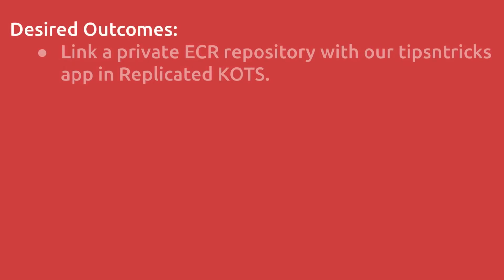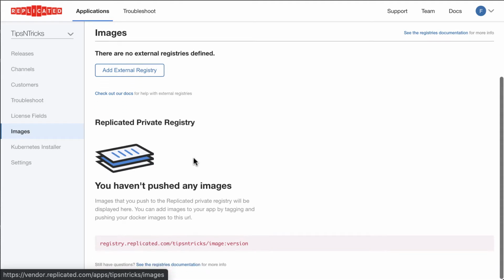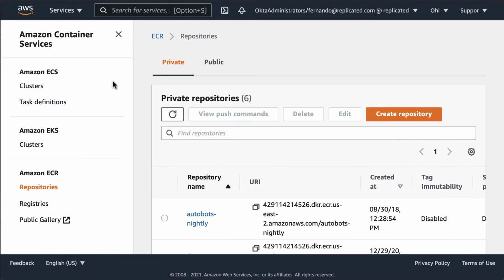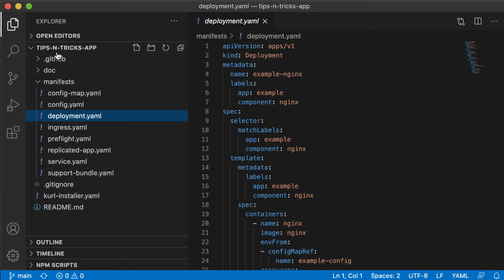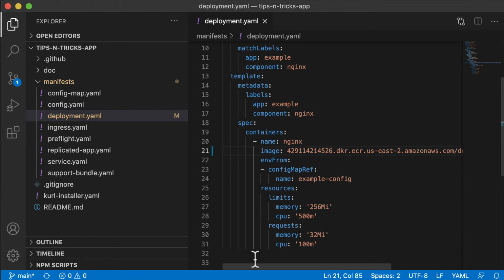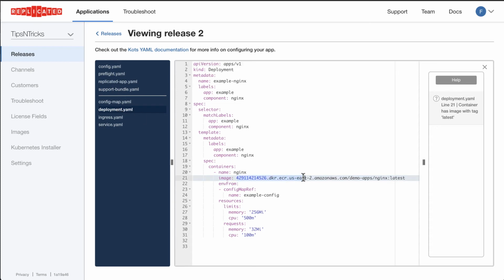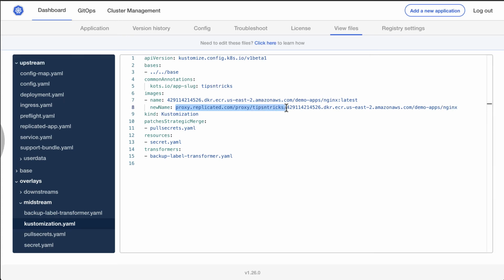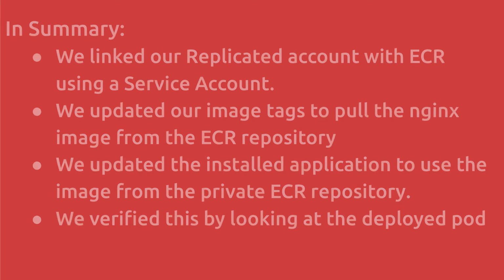Using Amazon Elastic Container Registry with KOTS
Fernando from Replicated walks you through the process of connecting private registries to Amazon Elastic Container Registry with KOTS.io